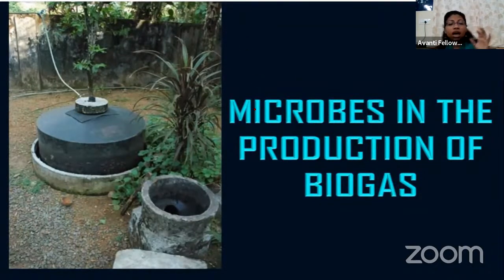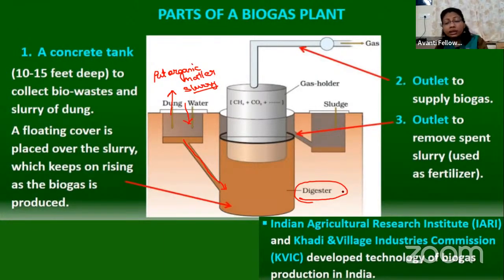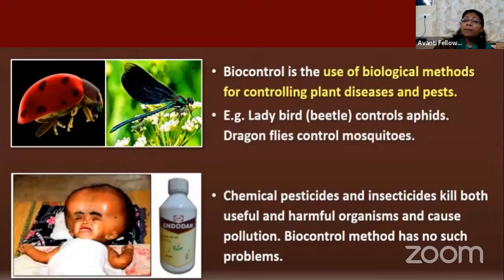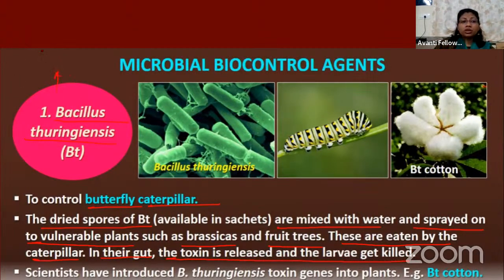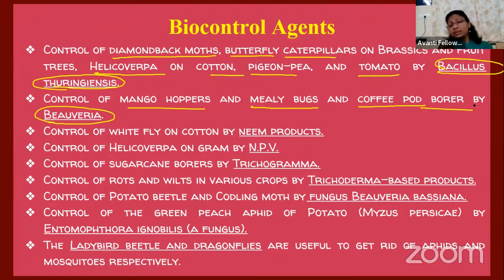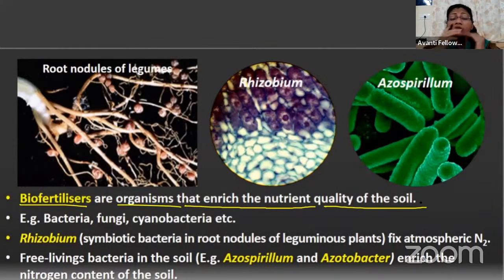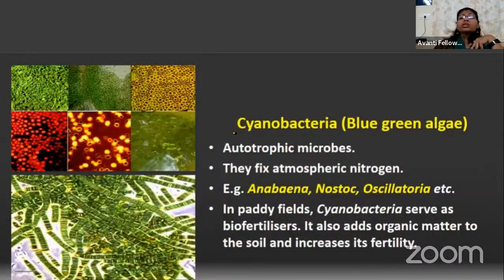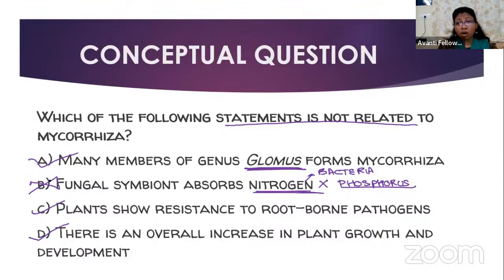microbes in human welfare 2